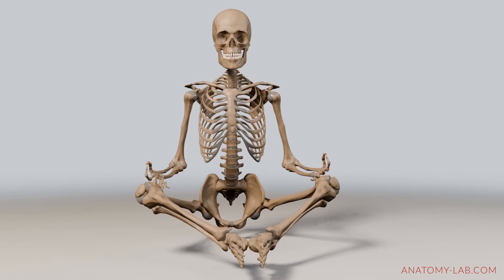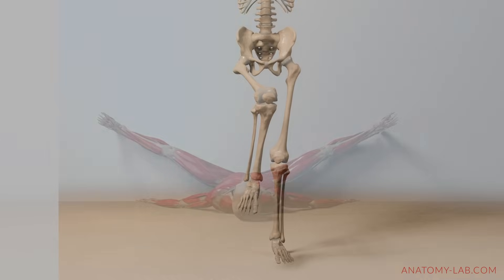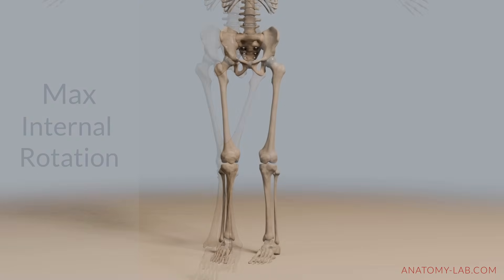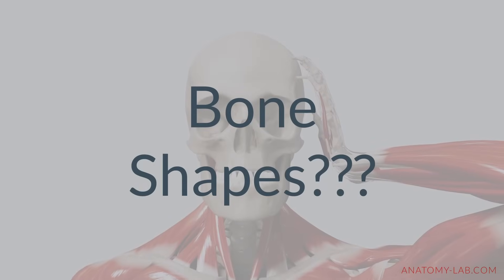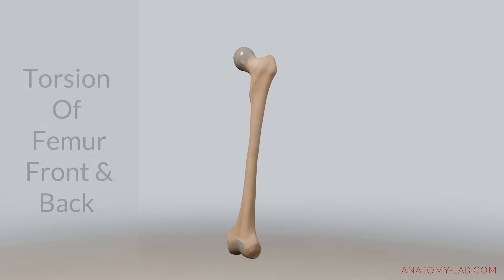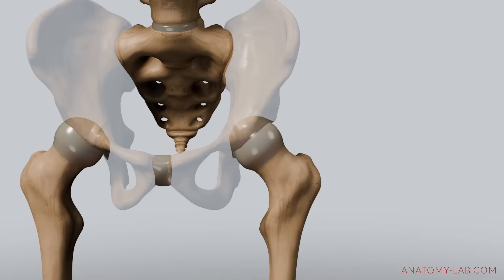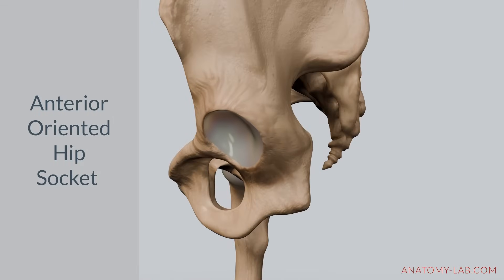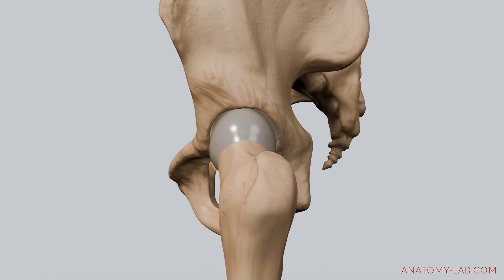Unlocking Your Hip Flexibility: Why Bone Structure Limits Your Range of Motion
"Ever wonder why you can't achieve deep stretches or struggle with hip flexibility despite your best efforts? In this video, we dive into the biomechanics of the hip joint, revealing how your bone structure—like the depth and orientation of your hip socket—dictates your range of motion. We’ll explore how the shape of your pelvis and femur influences your ability to bend, stretch, and move, and why no amount of practice can overcome these anatomical limits. Whether you’re into yoga, dance, gymnastics, or just want to improve your flexibility, understanding these factors is key to smarter, safer training. Embrace your unique range of motion and tailor your workouts to what works best for you.